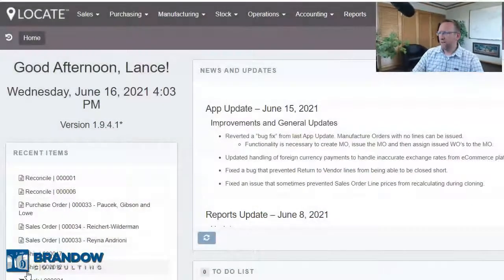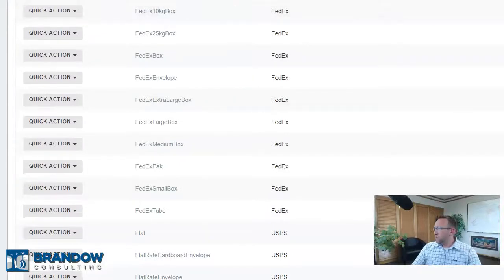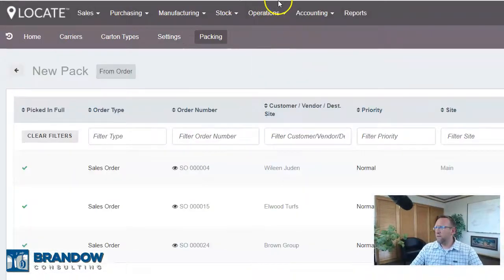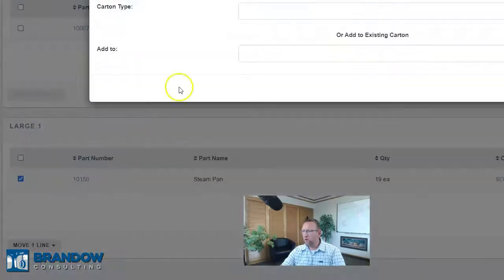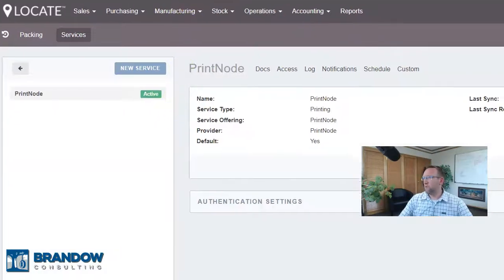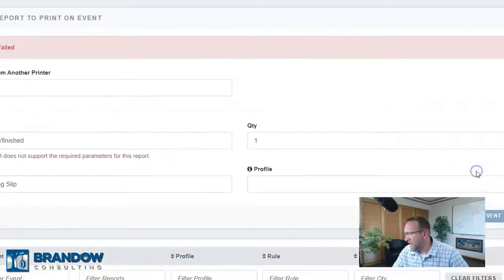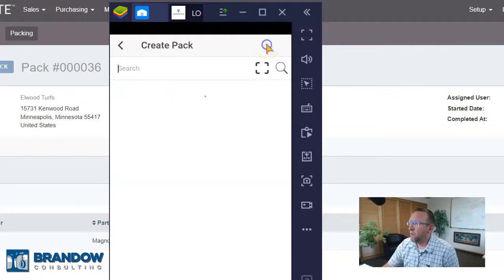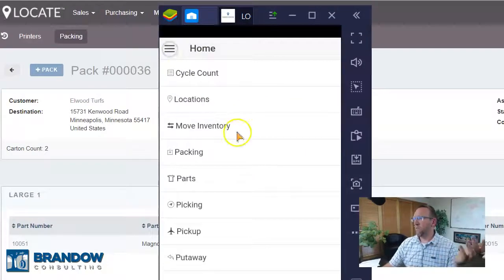Pack in LOCATE Inventory and Print Packing List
See how to properly setup LOCATE to prepare packing to function specific to your company's needs and workflow. See most of the packing workflow and features in both the browser screen and the mobile warehouse screen. Watch me have a little fun with the printer and the auto print event.